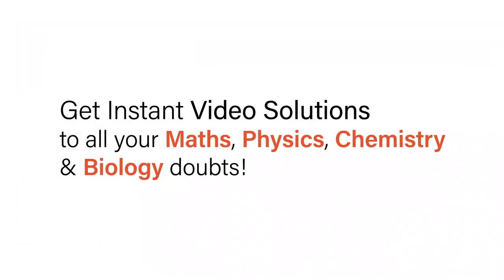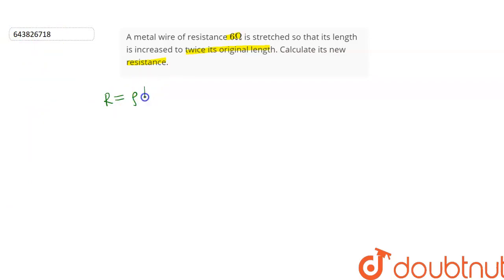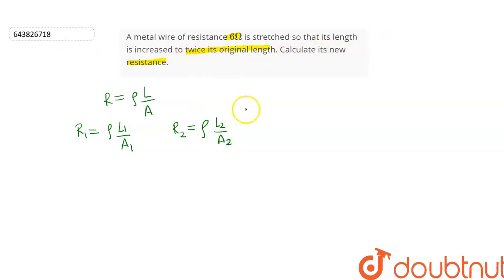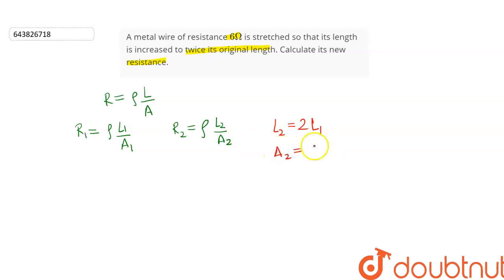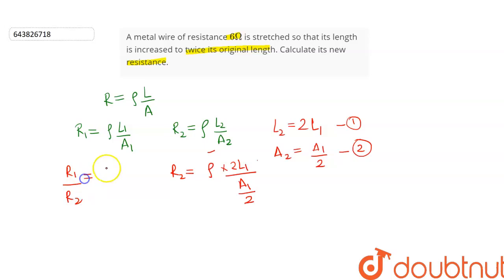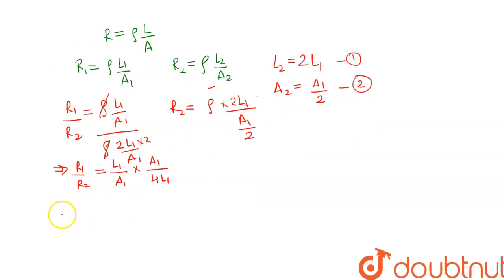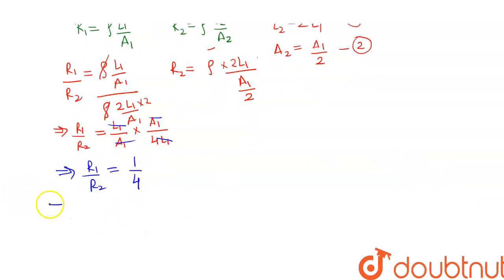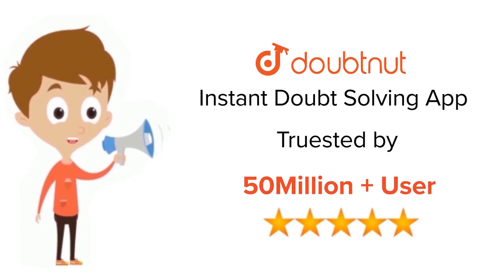A metal wire of resistance 6Omega is stretched so that its length is increased to twice its orig...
A metal wire of resistance 6Omega is stretched so that its length is increased to twice its original length. Calculate its new resistance.
Class: 10
Subject: PHYSICS
Chapter: SAMPLE PAPER 2013
Board:ICSE

👉 Have Any Query? Ask Us.